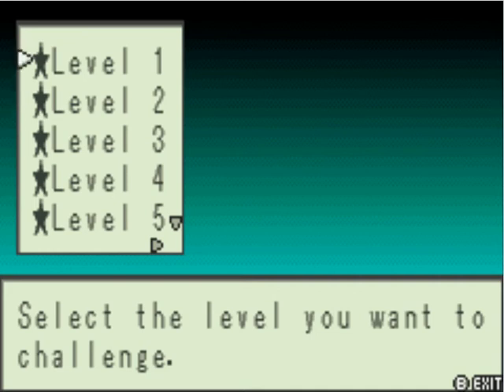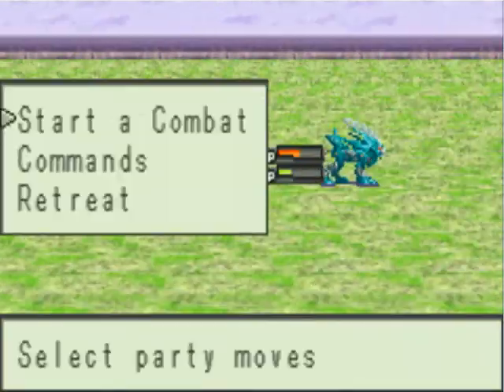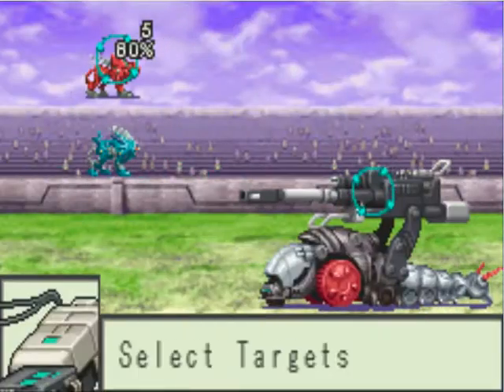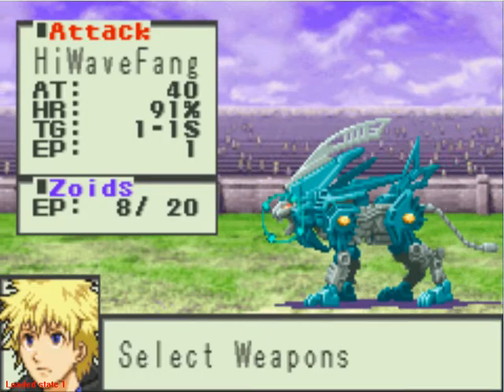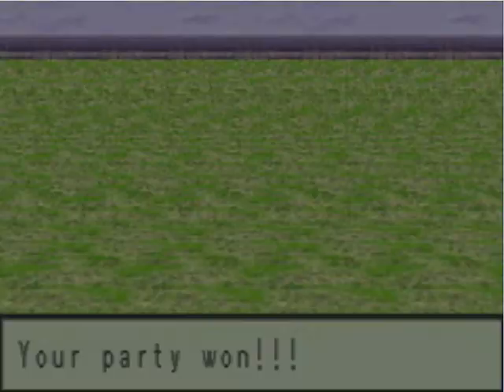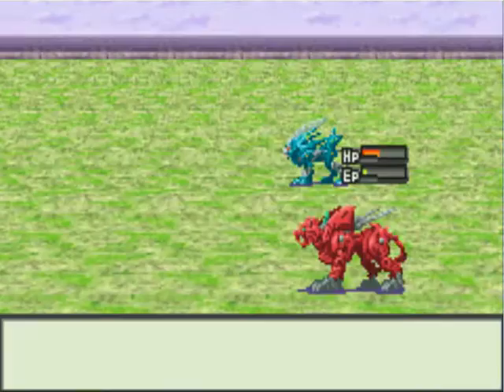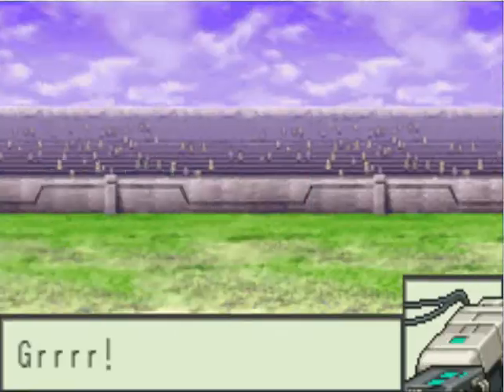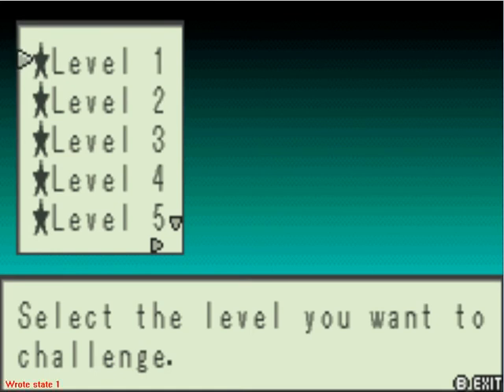Zoids Legacy Challenges: Level 1: Complete